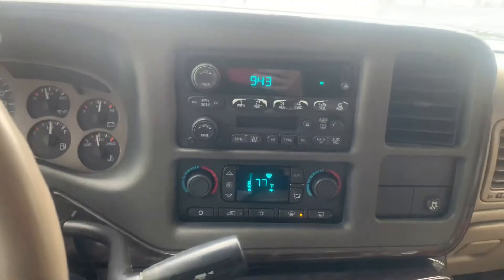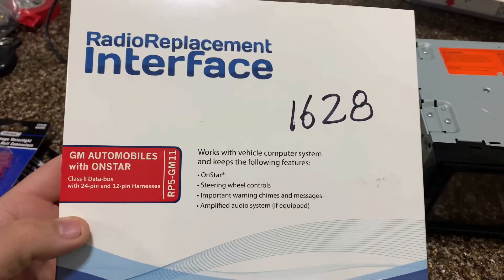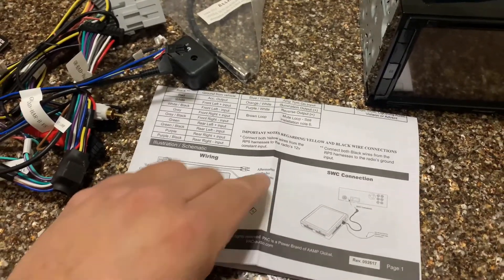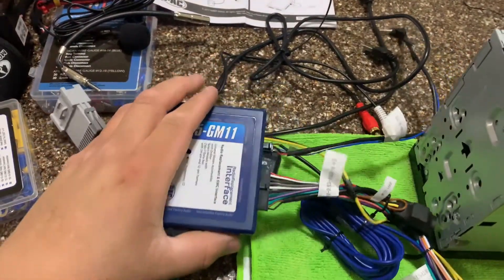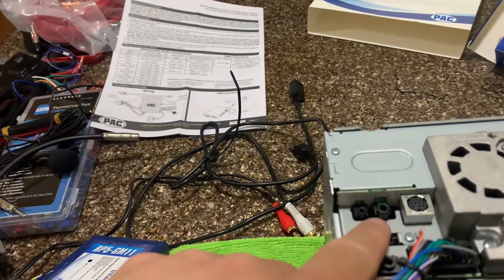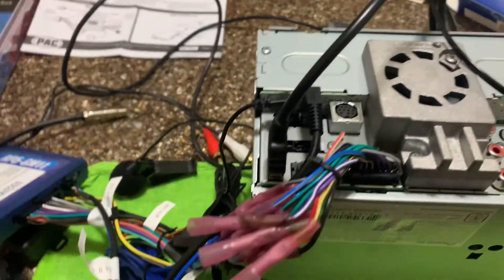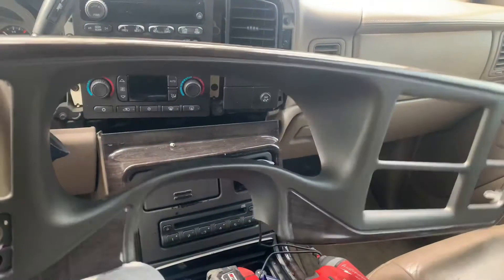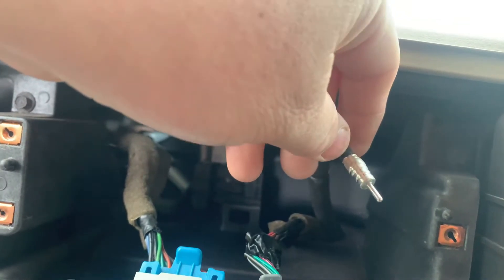Installing a Car Stereo in a Yukon Tahoe Escalade.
I will be listing the items I used on this video, if you guys have any questions let me know on a comment below I will be more than happy to help.